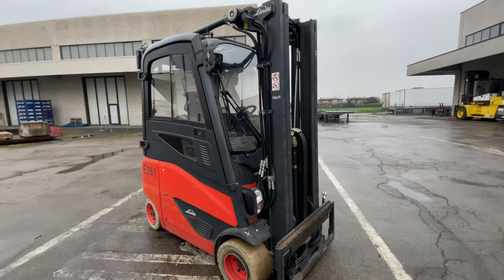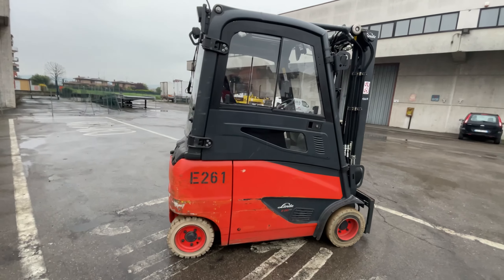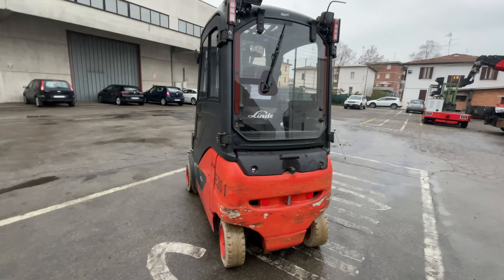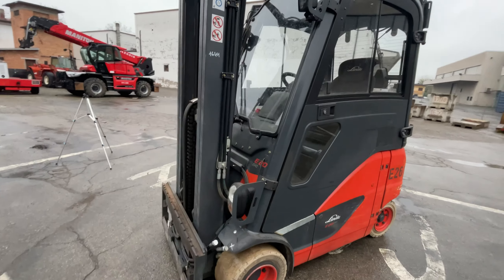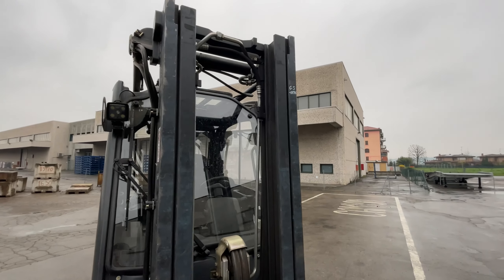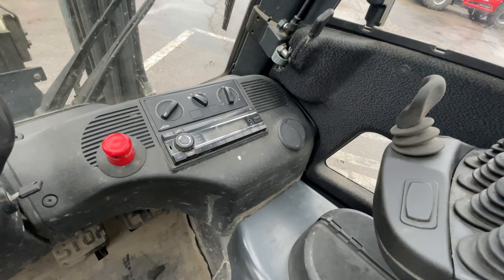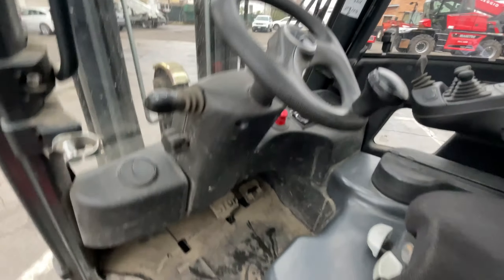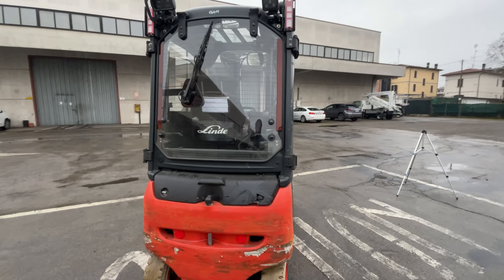Carrello Elevatore LINDE E 20 PH | Sycarr - Vignola (MO) | ( Cod. 16411 )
Codice carrello : 16411

CARATTERISTICHE
TIPO FRONTALI
ALIMENTAZIONE ELETTRONICI
PORTATA 2.000 kg
ANNO DI COSTRUZIONE 2017
ORE DI LAVORO 4.600

MONTANTE
TIPO TRIPLEX GAL
SOLLEVAMENTO 4.775 mm
INGOMBRO 2.200 mm

EQUIPAGGIAMENE
TRASLATORE INTEGRATO
VIE IDRAULICHE 4 vie idrauliche con impianto
BATTERIA:Hoppecke 48 V / 775 Ah - anno 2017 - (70%)
GOMME 4 gomme super elastiche, gomme ant. 200/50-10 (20%) antitraccia, gomme post. 16x6-8 (30%) antitraccia
RISCALDAMENTO
CABINA
PEDALE SINGOLO
SEGNALATORE ACUSTICO DI RETROMARCIA
LAMPEGGIANTE

DIMENSIONI E PESO
LARGHEZZA 2.010 mm
LUNGHEZZA 1.140 mm
ALTEZZA CABINA 2.170 mm

OSSERVAZIONI / NOTE
- Autoradio

La nostra offerta:
▪️ Vendita
▪️ Noleggio
▪️ Assistenza
▪️ Officina
▪️ Verniciatura
▪️ Magazzino Ricambi

I nostri numeri cardinali :
▪️16.000 carrelli distribuiti nel mondo.
▪️400 mezzi sempre a disposizione.
▪️15 tipologie differenti.
▪️30 costruttori.
▪️40 anni di esperienza.

𝗦𝘆𝗰𝗮𝗿𝗿 𝗱𝗮𝗹 𝟭𝟵𝟴𝟬
📍 Vignola (MO)